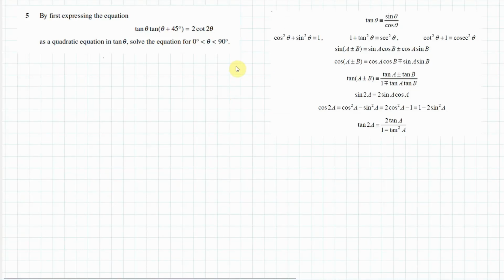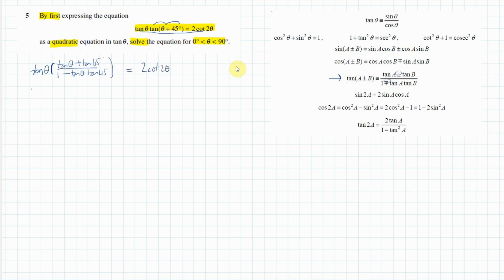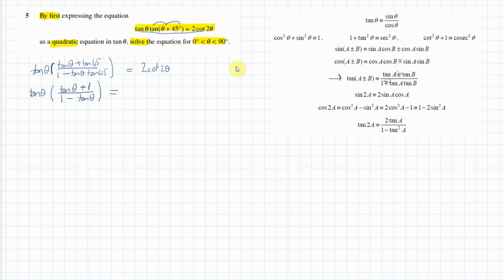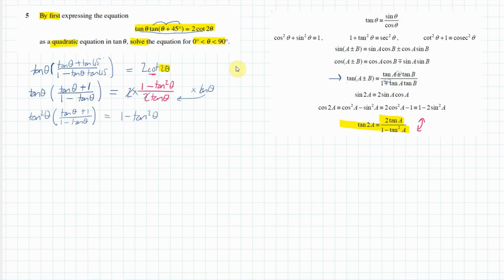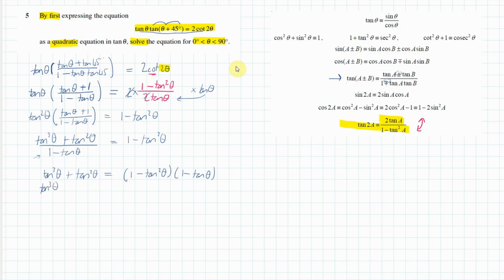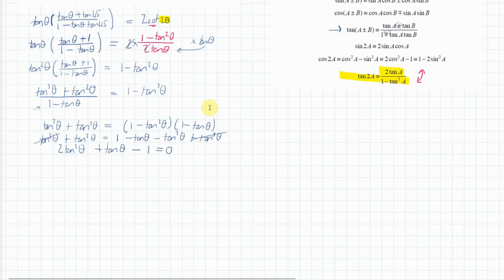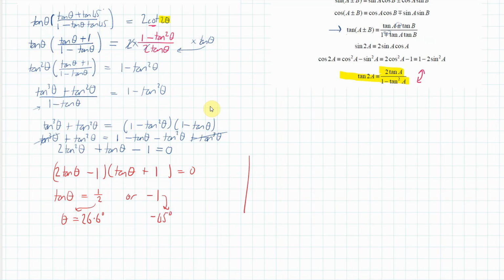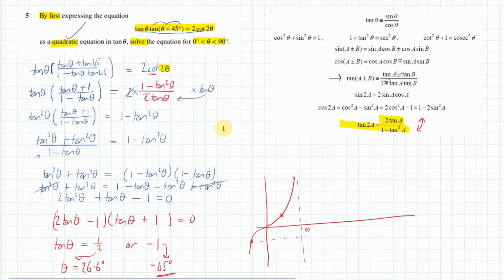Pure Maths 3 - Preliminary Exam 2020 - question 5 - Trigonometry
Here we use the addition rule and the double angle rule to solve a trigonometric equation.